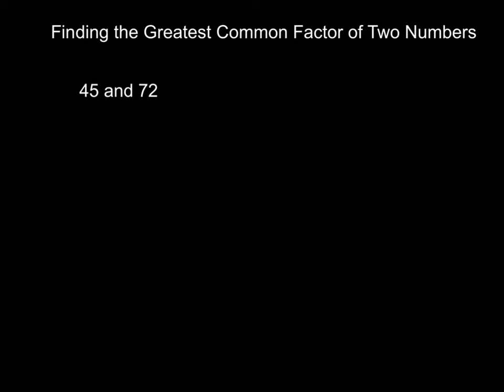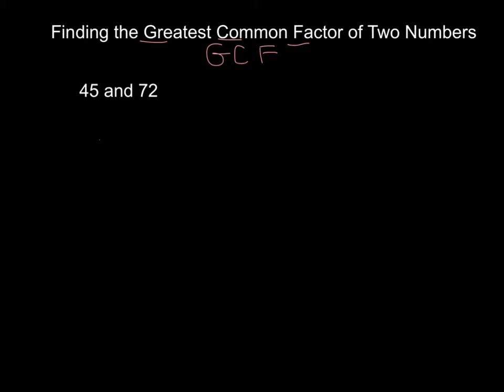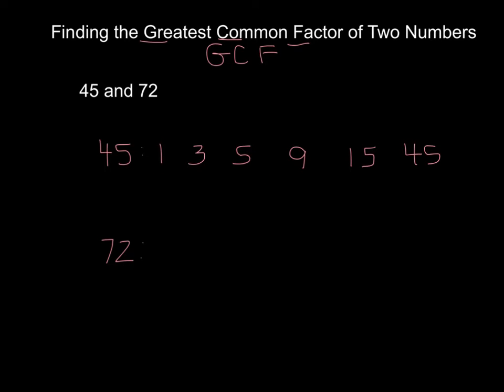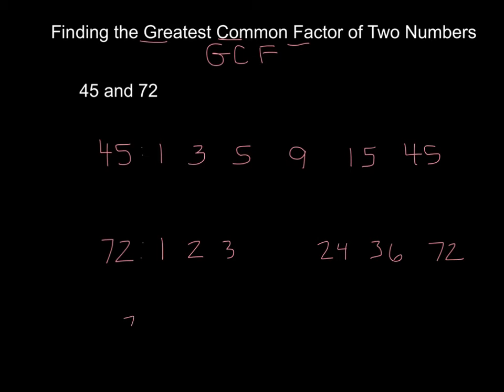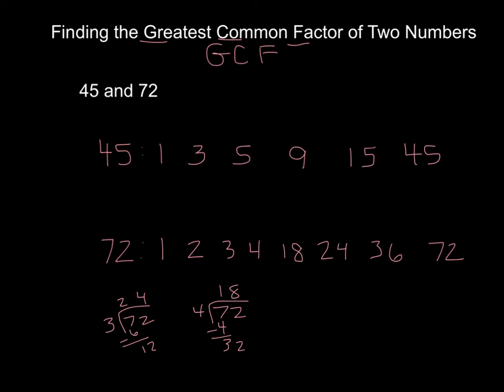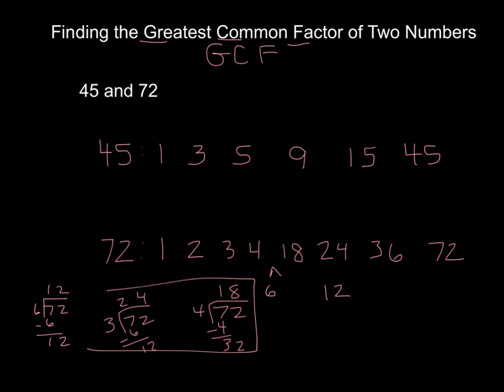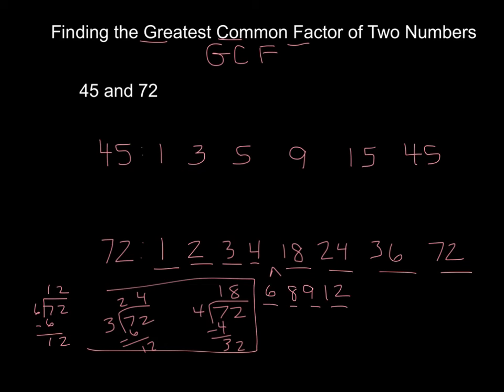Finding the Greatest Common Factor of Two Numbers